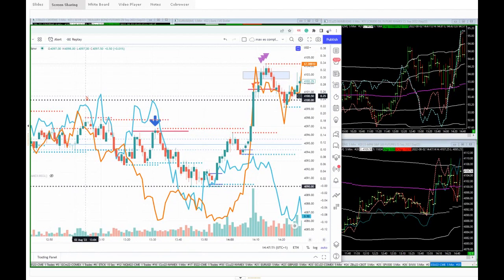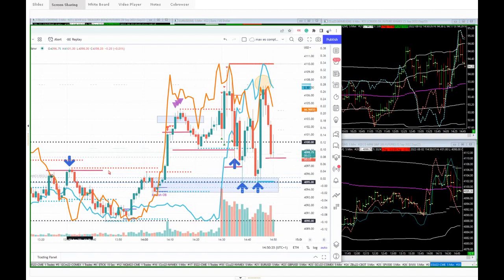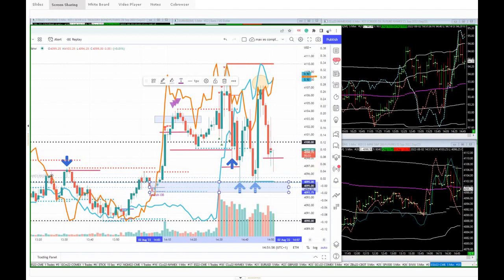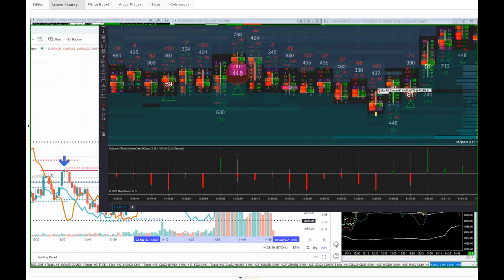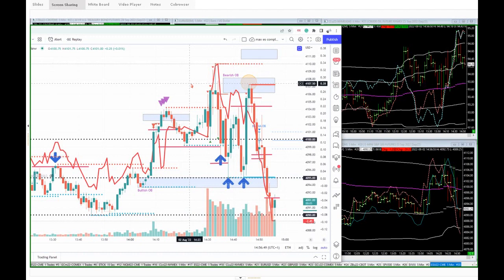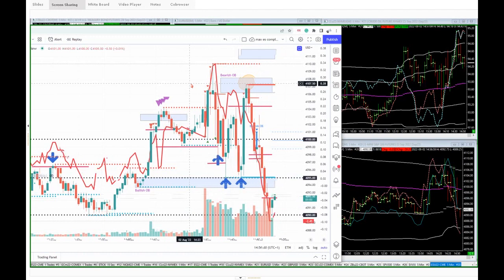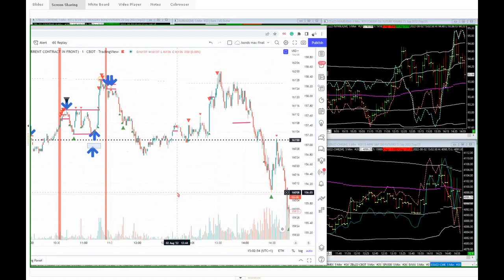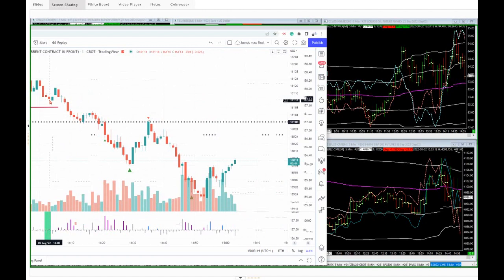Cash Open Floor Traders Aggregation Accumulation